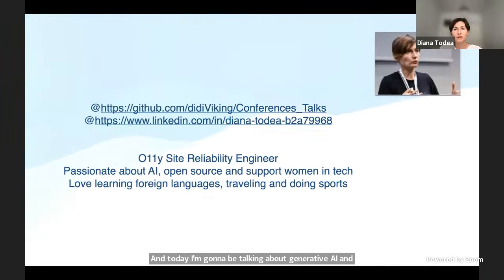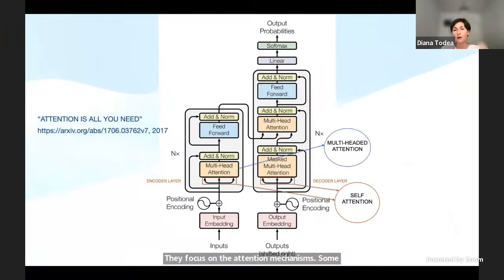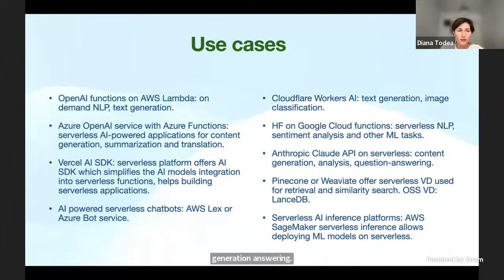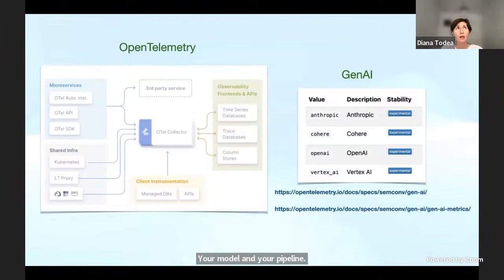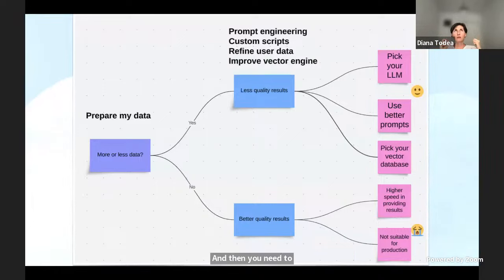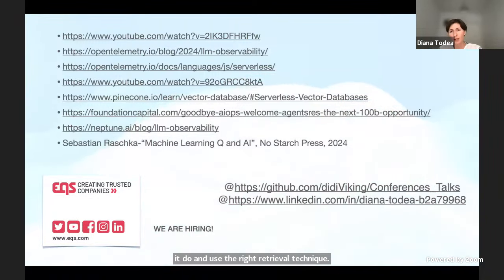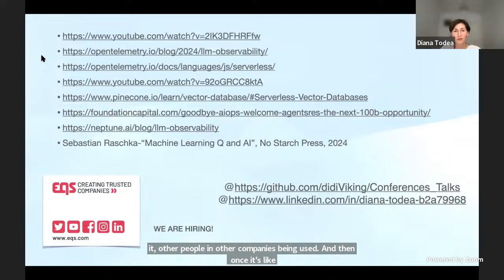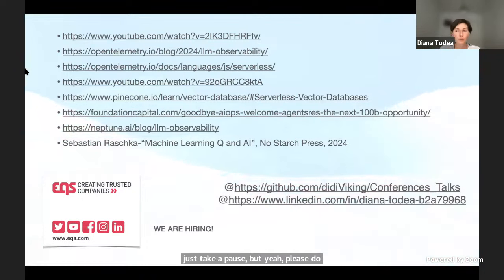GenAI for observability in the serverless world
Explore the cutting-edge capabilities of Generative AI in enhancing observability within serverless environments. This webinar will cover how GenAI, driven by vector databases, machine learning, and transformers can transform data ingestion and log analysis. Discover the benefits of integrating AI into observability frameworks and how it simplifies automation and improves search and data analysis.

This webinar will highlight how Implementing a Generative AI type of technology can bring benefits in the long run for companies dealing with data handling, retrieval, and processing.

With the help of AI, automation is becoming more simplified, easier to implement and use, and pushes data ingestion and log analysis to near perfection.

In this talk, we will cover:
- OpenTelemetry as the leading tool of observability within the serverless framework.
- How Generative AI search and data analysis capabilities can be utilized for observability in the serverless ecosystem.
- How AI assistants and better log analysis can accelerate problem resolution in many industries.

Join the next webinar!